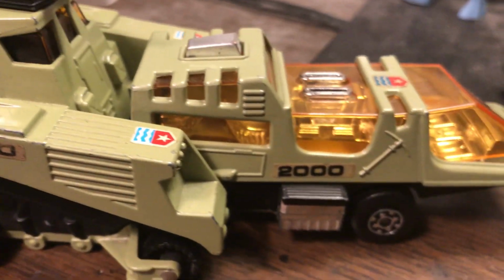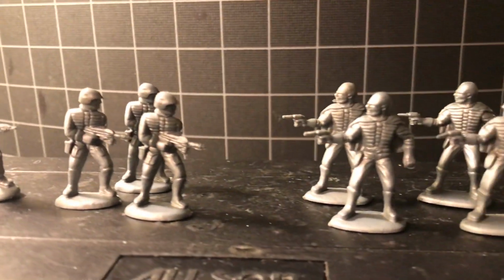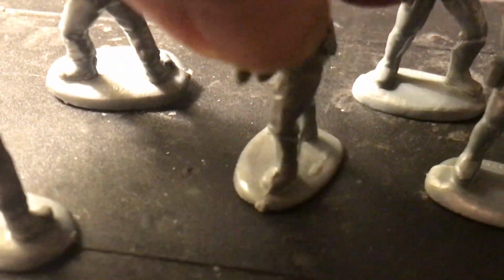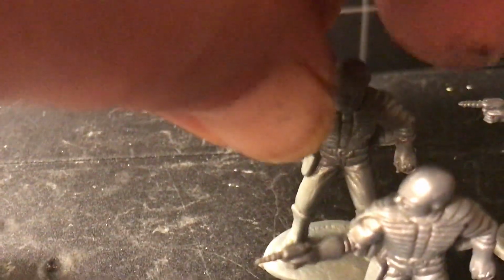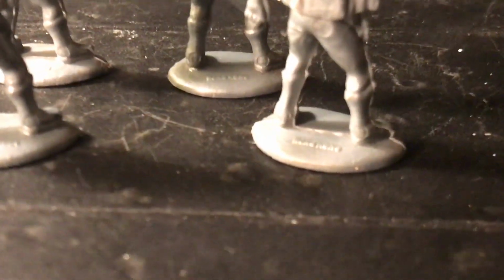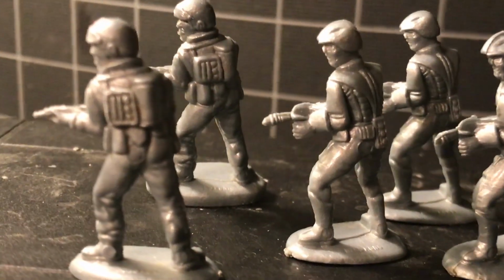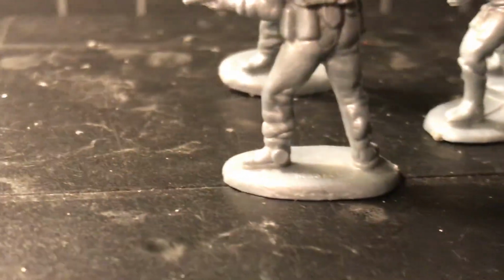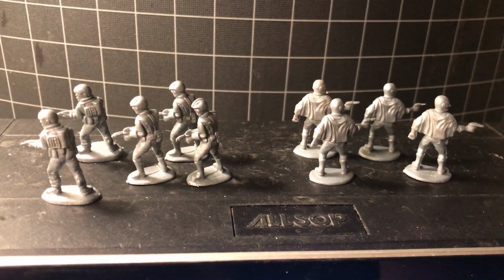Matchbox Adventure 2000 Figures: Originals or HG Toys Copies?? And How to Distinguish One from Other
Matchbox originally issued their boxed Adventure 2000 vehicles with small groups of very distinctive looking plastic playset figures in three poses: Two "Space Commandos" with raygun rifles (carbines?) and one "Space Commander" with his cape and pistol. All of my examples are copies, obtained via lot acquisitions which included H.G. Toys "Buck Rogers" playset components. Originals will have a more blueish appearance and no markings. Copies by H.G. Toys will appear more silvery and are marked Hong Kong on the upper side of their bases. When compared side by side copies will be proportionally larger by half a notch. Both will have smooth unmarked base undersides.